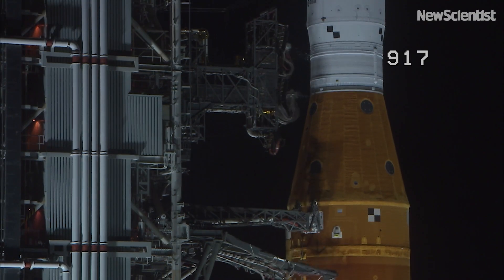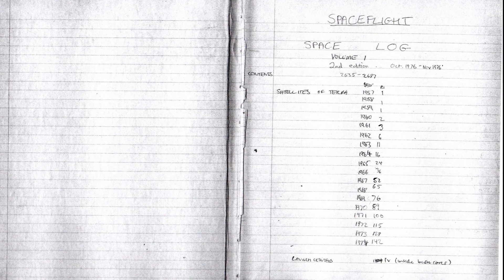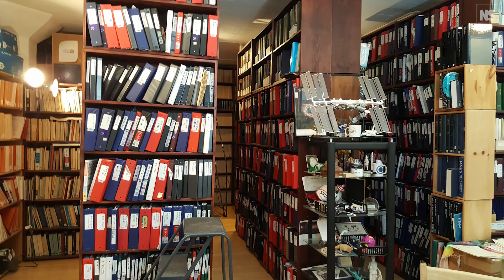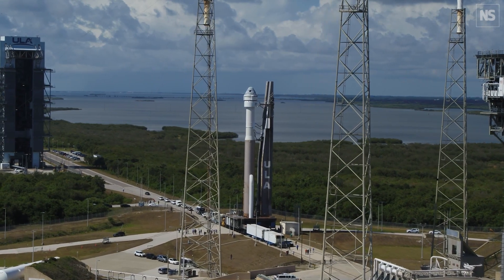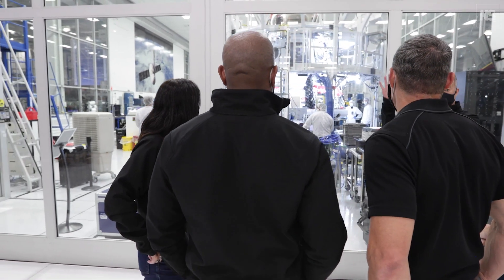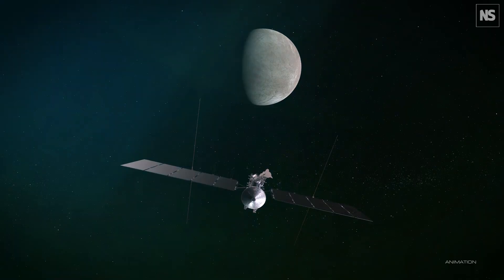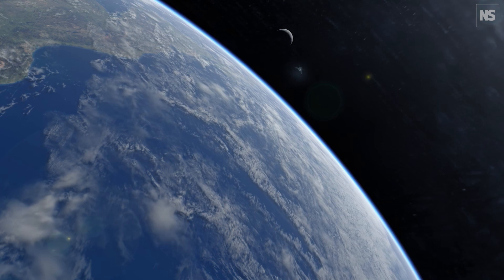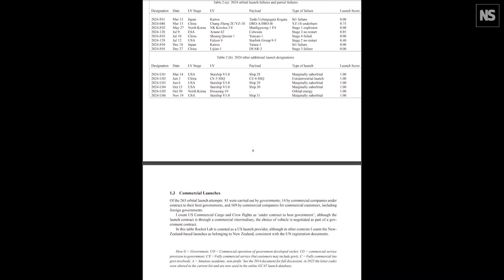Meet the man who single-handedly tracks every spaceflight mission ever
Jonathan McDowell has been a load-bearing part of the world’s spaceflight knowledge for more than four decades. His monthly newsletter on the industry – Jonathan’s Space Report – details all upcoming launches and has become an essential resource for everyone from keen amateurs to space professionals, while his library of space industry information and ephemera, which occupies around 90 square metres, is one of the most extensive private collections on the subject in the world.  But today, tracking commercial companies' space operations is more difficult than spy organisations, says McDowell.  "The skills I developed trying to figure out what the NRO and the CIA and so on were up to, and the Russian intelligence have come in very useful in figuring out what the commercial companies are doing".